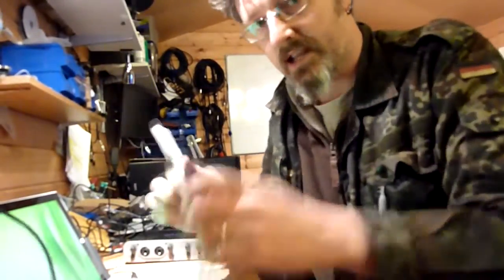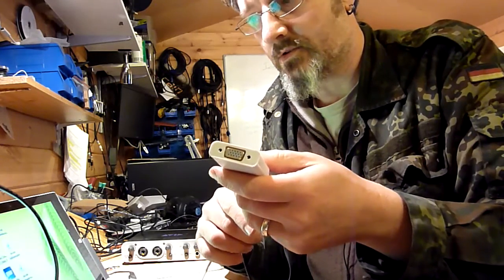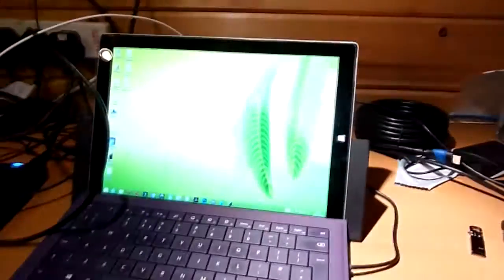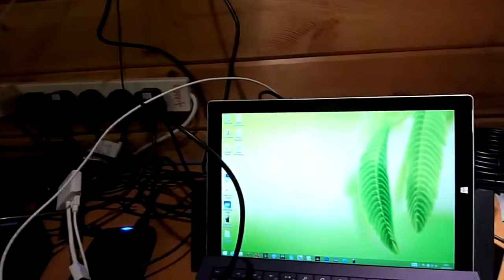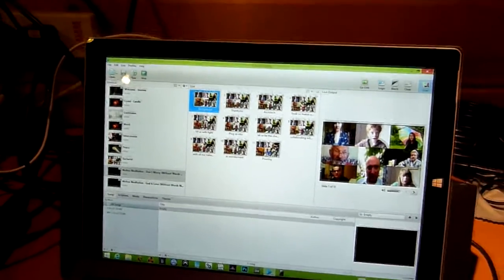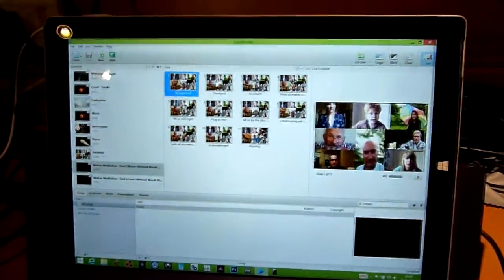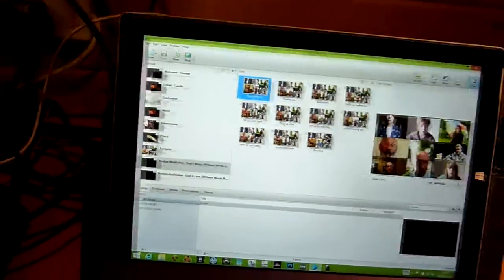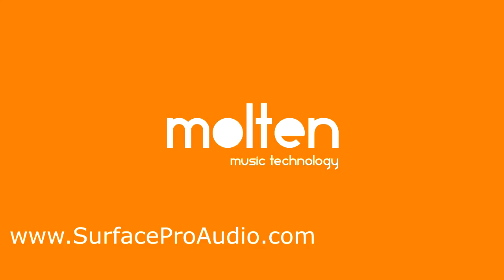Surface Sessions 07-5 - Performing Live - developing the visuals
Part 5 continues developing the use of visuals and how they work with the Surface Pro 3 - we are getting there!